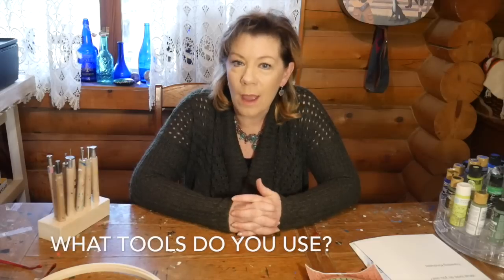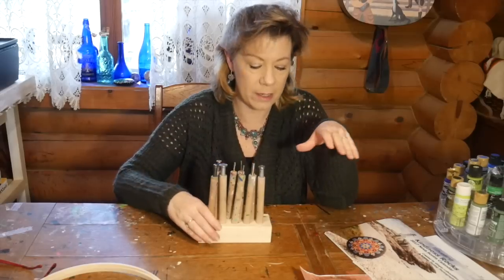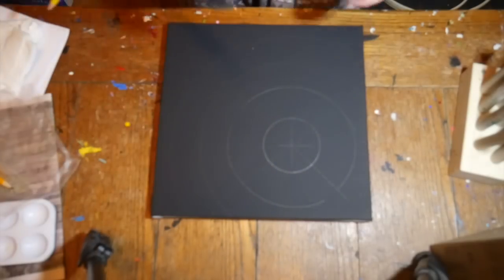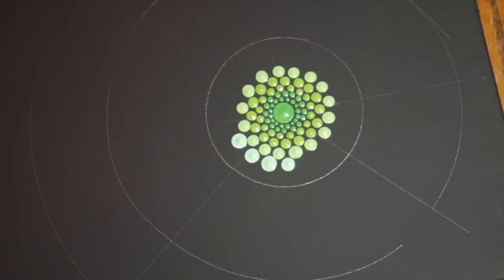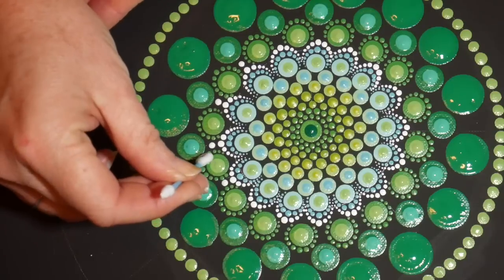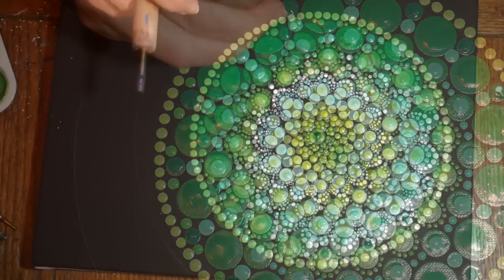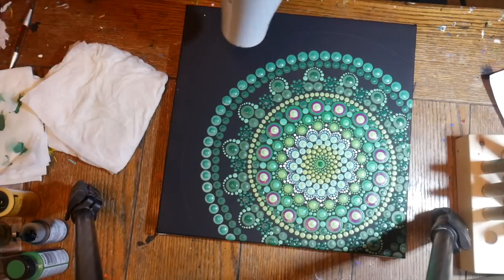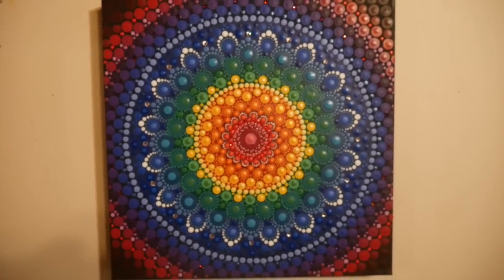How to paint dot mandalas with Kristin Uhrig #7-Spring Green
My online store and website can be found at kristinuhrig.com.

In order to show what is possible with a set of nine different sizes of dotting tools, I decided to paint a larger canvas instead of a small rock. But this same technique is exactly what I do on rocks with these same tools.  it's just easier to see what I'm doing on a big canvas. So, this is my first tutorial on a larger 12x12 canvas using the dotting tools from Traveling kindness Rocks.   This mandala took me about three hours from beginning the end, with drying time in between layers.  Patience is a virtue!    Piano music by ME, noodling around on our 150 year old, upright grand piano.